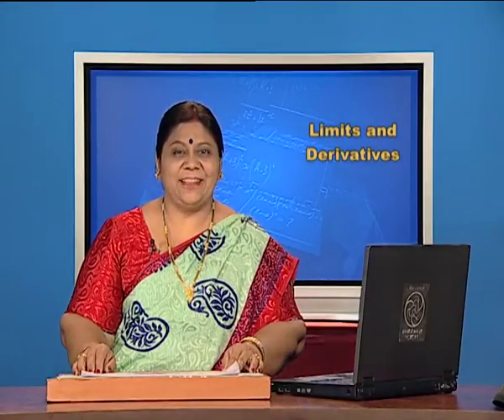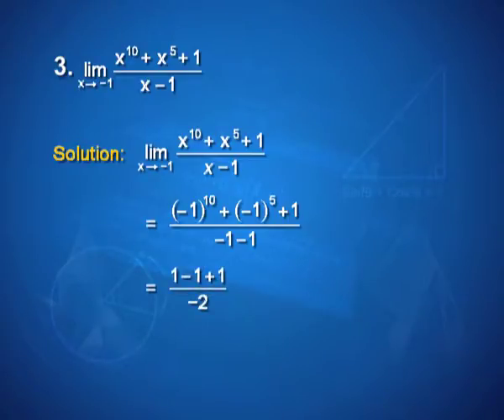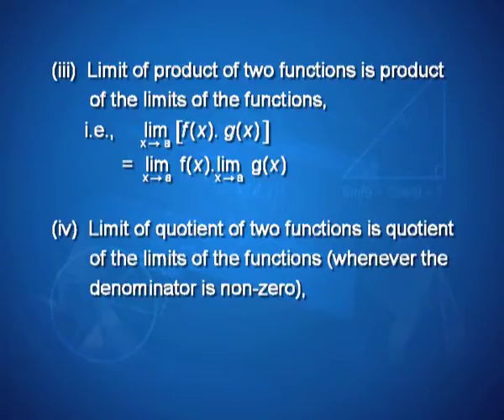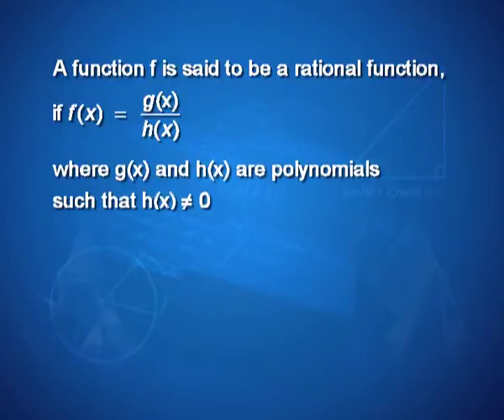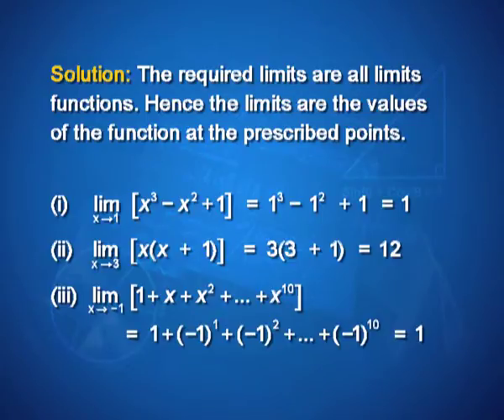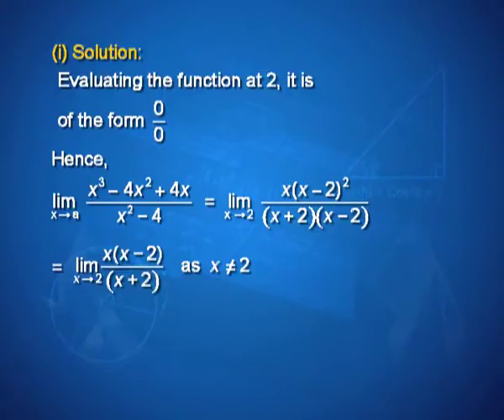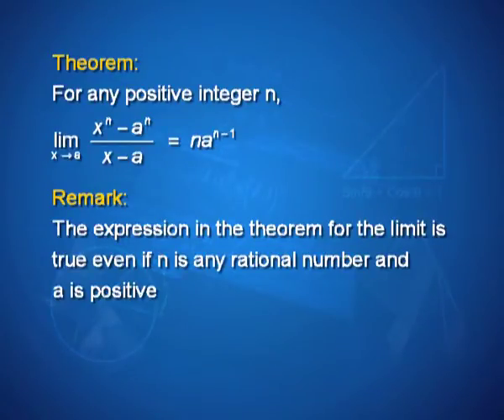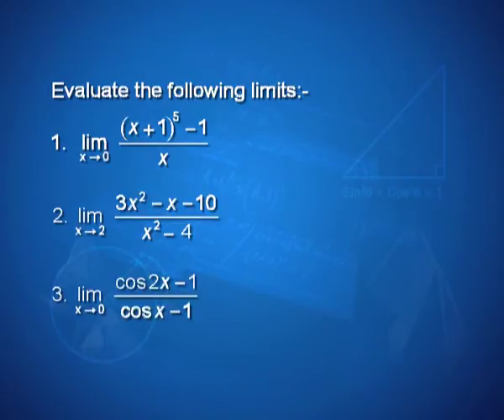Ch 13 : Limits and Derivatives (Ep - 3)